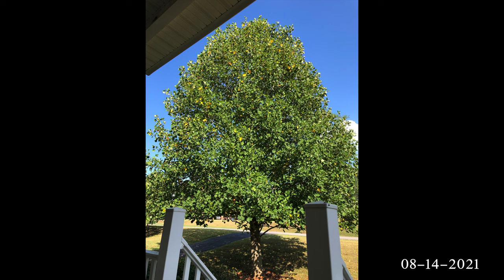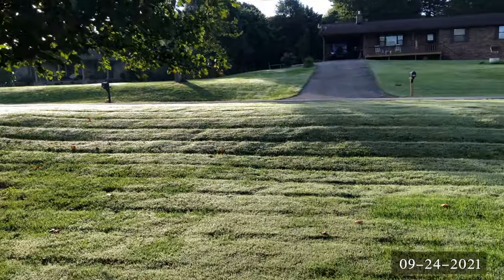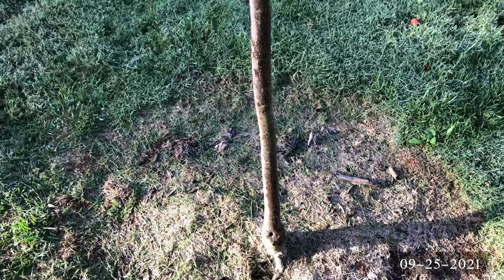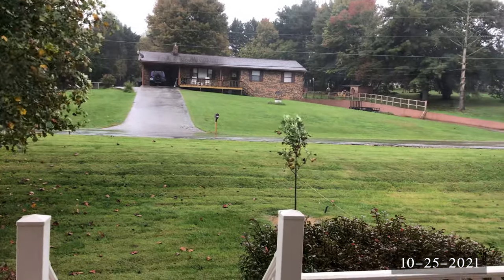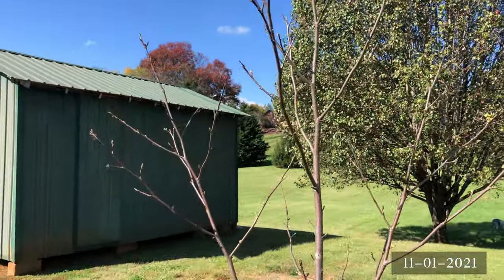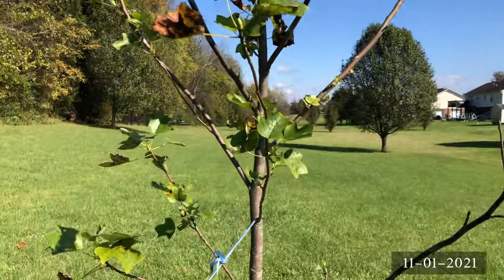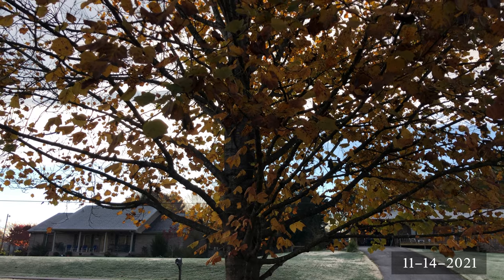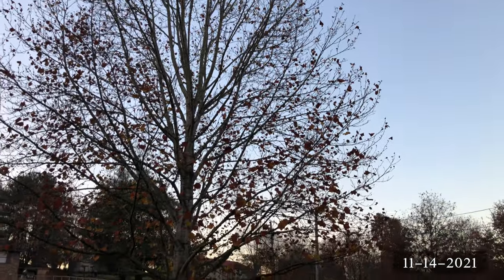2021 Summer Fall Tulip Poplar Update - Liriodendron tulipifera & Liriodendron chinense